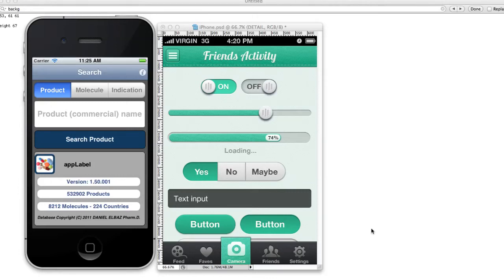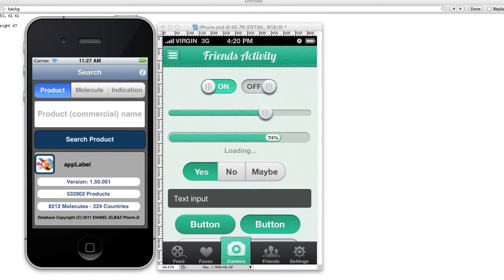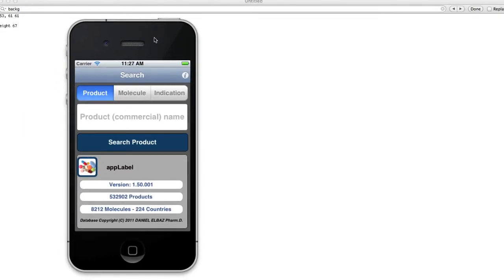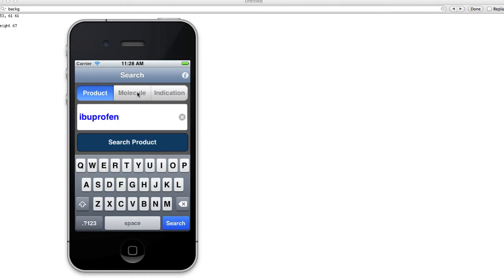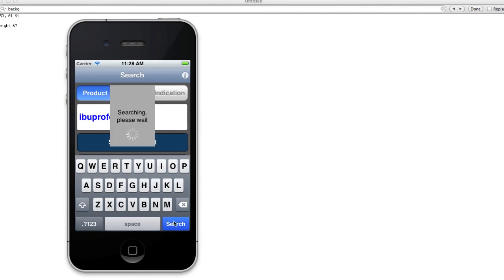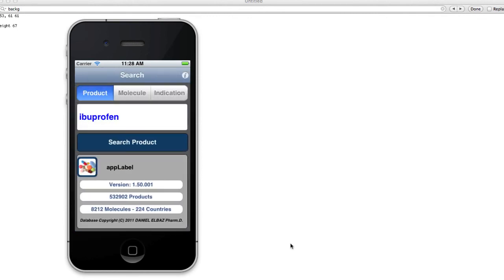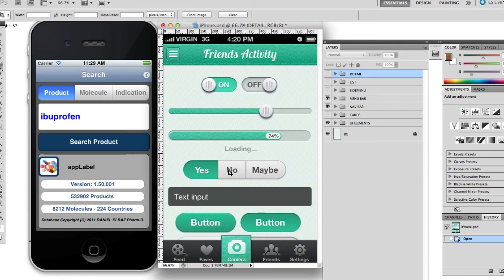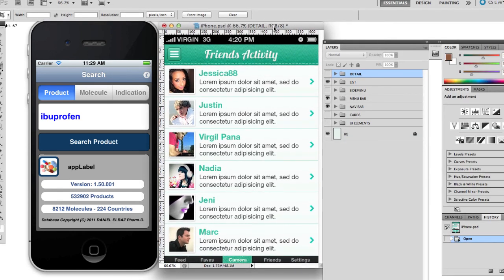iPhone App Design Makeover : Introduction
iPhone App Design Makeover : Introduction. This is me about to implement a complete make over of an existing iPhone app. The World drugs app